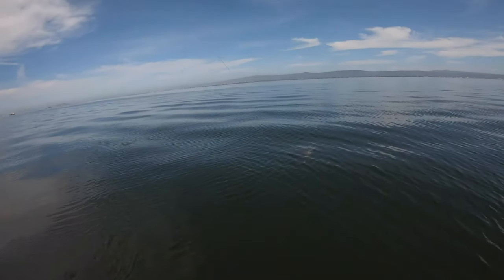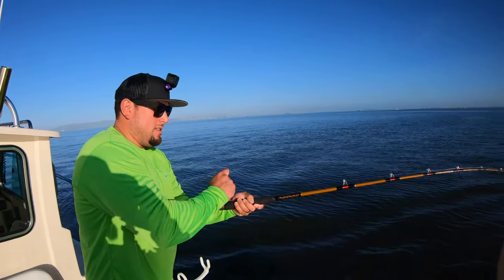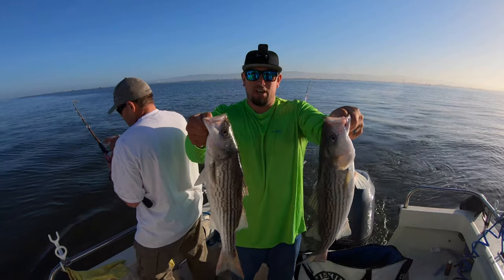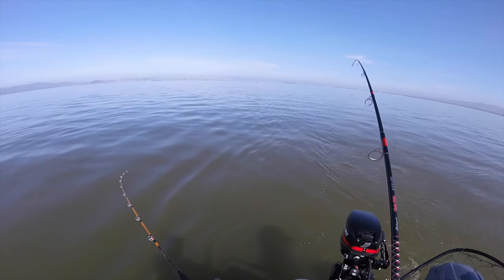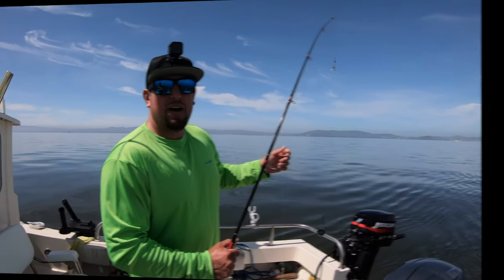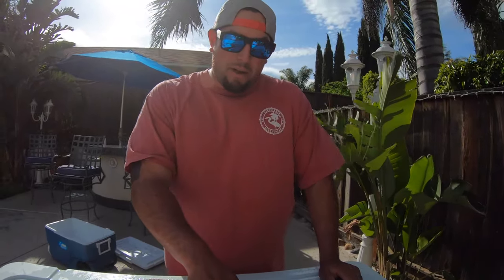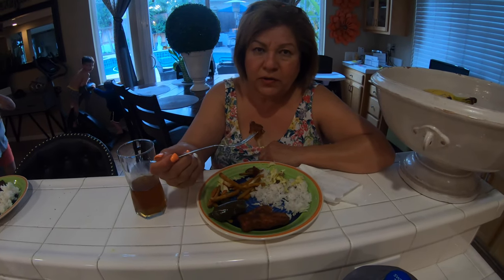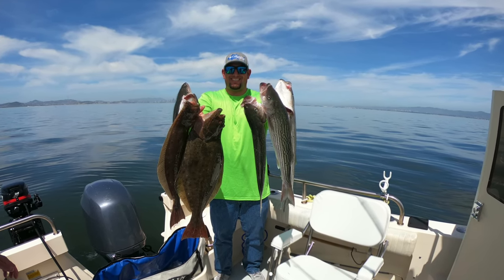Multi-SPECIES Fishing In The Bay Striped Bass, Halibut + MONSTER Stingray Ep.#8 {Catch Clean Cook}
So in this video, we headed out on the bay of San Francisco. We trolled for multi-species and YES we were very successful! Paul did an awesome job and put us on tons of fish, you can say a Fishermans dream every time you go out. Great weather conditions for the bay. After we limited out on striped bass, we headed to catch sharks but of course when you do that anything else can hit as well!